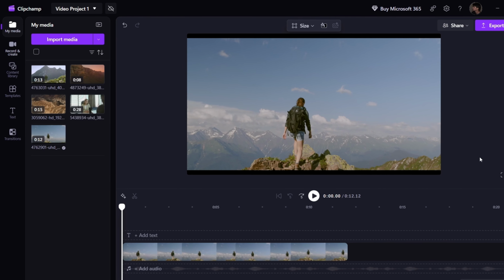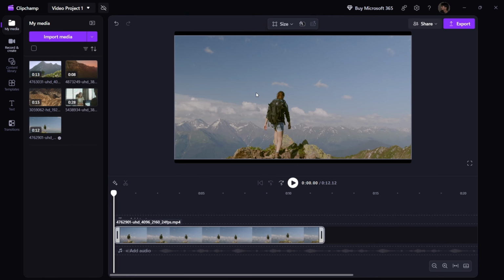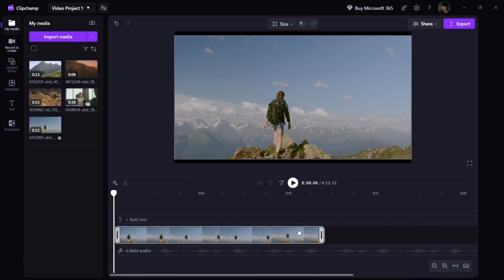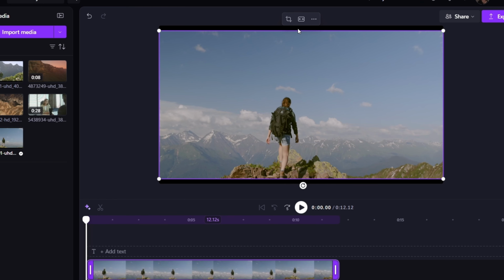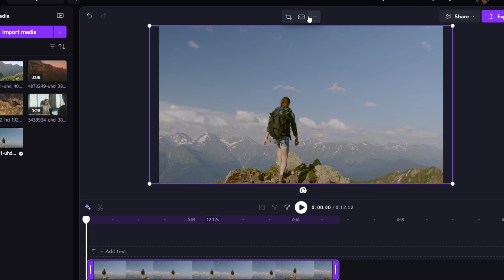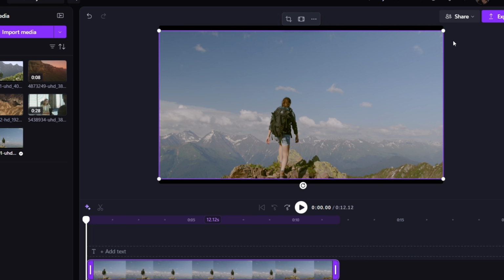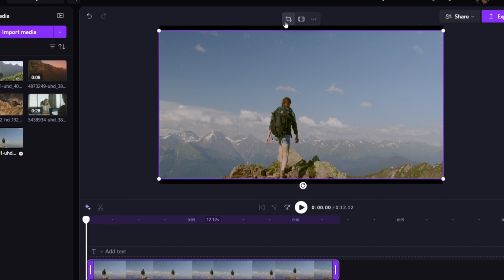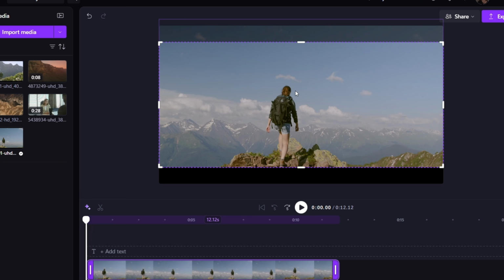How to Freehand Crop Videos in Clipchamp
How to crop a video with the Freehand Crop Tool in Clipchamp step by step.
Learn how to crop videos in Clipchamp using the Freehand Crop Tool to remove unwanted areas and focus on important content.

In this beginner-friendly tutorial, you'll discover how to use Clipchamp's cropping tools to adjust video framing, improve composition, and create professional-looking videos.

📌 What you'll learn:
• How to access the Freehand Crop Tool in Clipchamp
• How to crop specific areas of a video
• How to resize and reposition cropped footage
• How to improve video framing and composition
• Tips for creating content for different platforms
• How to save and export your cropped video

This step-by-step guide is perfect for beginners and content creators using Clipchamp.